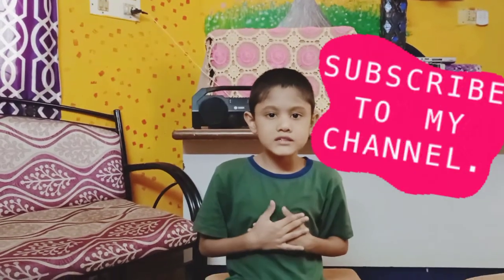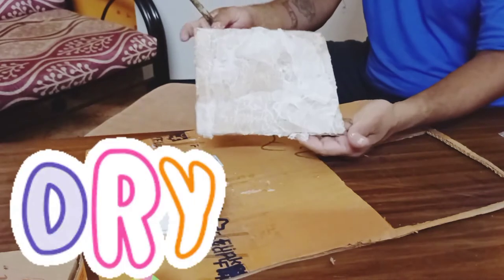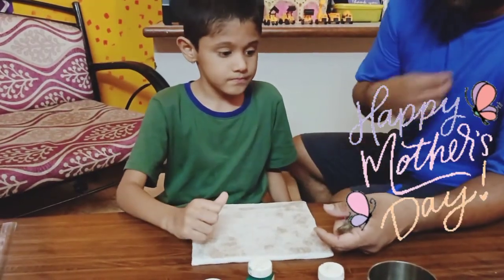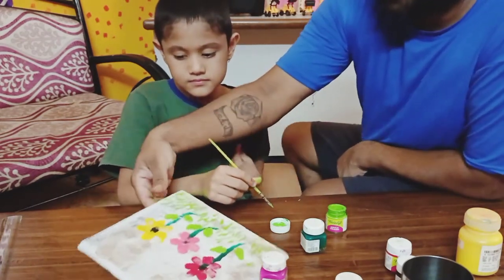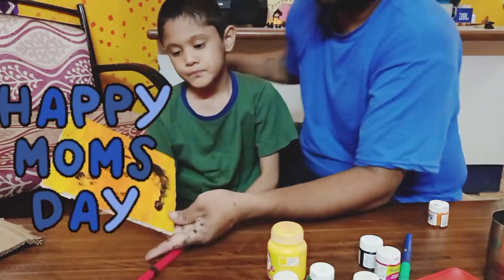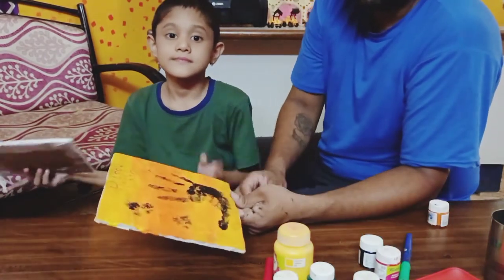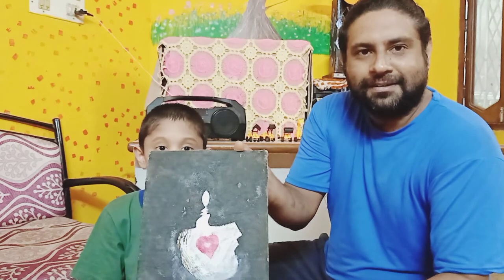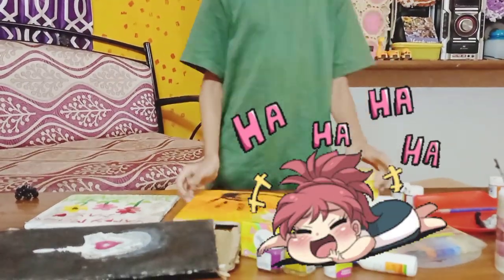How to earn Money by recycling during lockdown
Hi Friends. In this video, we have shown how to earn money by thinking out of the box by being creative. We have created a mother s day gift with simple items lying in our home to create a gift for her.
By recycling these card boxes,  we have at least done our bit to make this earth a better place for a brighter future.
Adonis